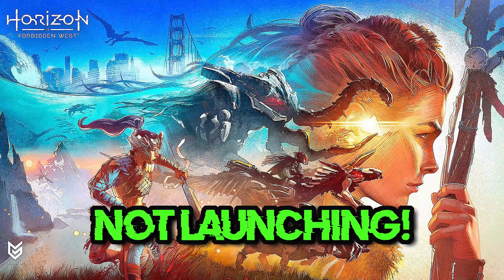How To Fix Horizon Forbidden West Not Launching/Not Loading/Crash to Desktop on PC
If Horizon Forbidden West game is not launching, is stuck on loading or it crashes desktop. Then watch this tutorial to learn how to fix Horizon Forbidden West in a quick and the easy way.

Are you an eager survivor ready to delve into the mysterious world of "Horizon Forbidden West," only to find yourself facing frustrating crashes or launch problems on your PC? Fear not, fellow adventurer! In today's video, we've crafted a comprehensive guide to troubleshoot and fix issues that might be hindering your immersive gameplay experience.

Whether you're encountering sudden crashes, launch failures, or mysterious glitches, we've got the solutions you need. Join us as we explore potential culprits, share practical troubleshooting tips, and guide you through the step-by-step process of getting "Horizon Forbidden West" up and running seamlessly on your PC.

 》 CHAPTERS 《

00:00 Intro
00:11 Solution 1
01:51 Solution 2
02:55 Solution 3
04:32 Solution 4
06:14 Solution 5
17:43 Outro